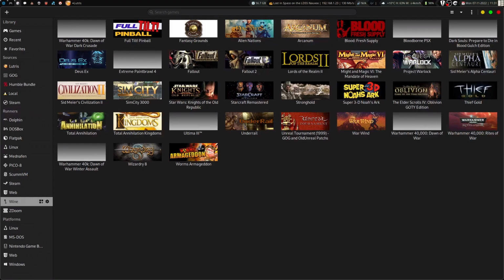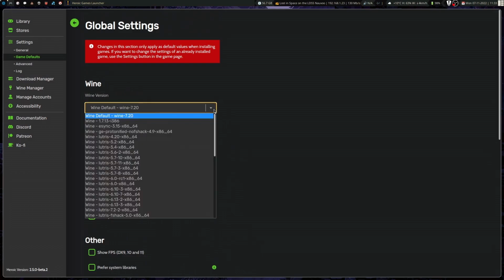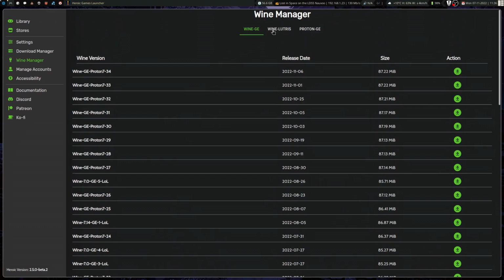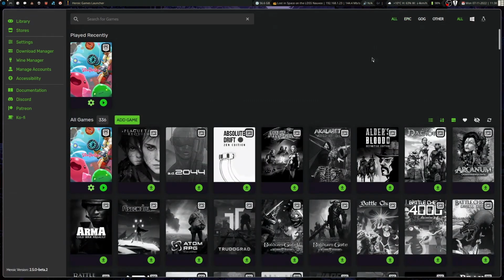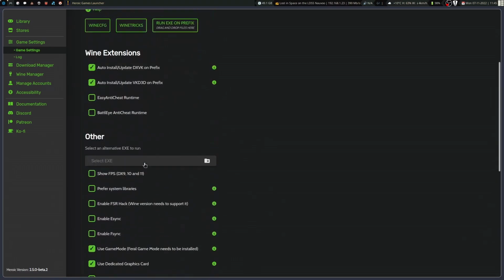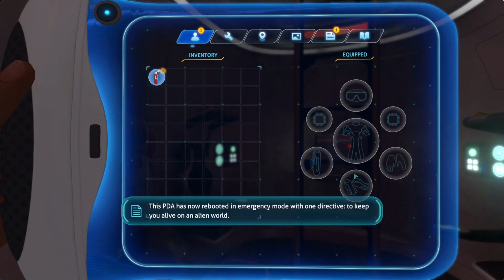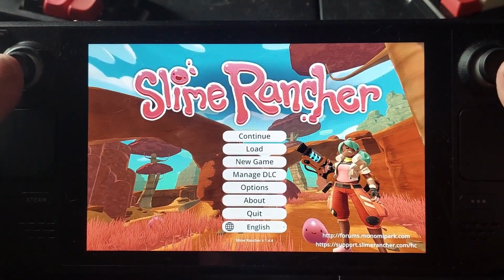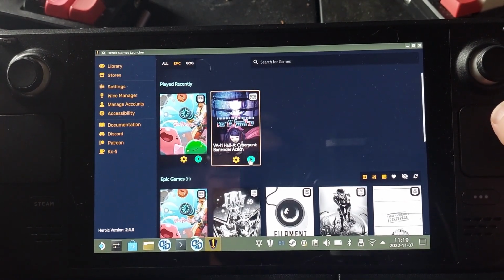Heroic, The Epic Games Launcher For Linux And Is Better On Steam Deck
Epic Games hasn't been the best about getting on that Linux game development. They only started really getting Anti-Cheat working on Linux cause of Valve helping them. Heroic is a launcher, that is probably better than the first party one, but supports a cool set of other features.